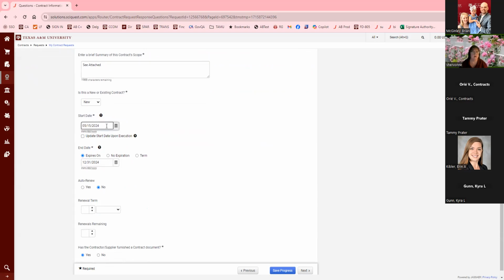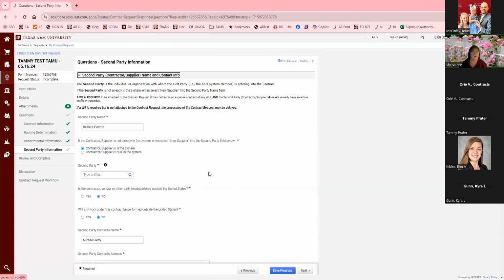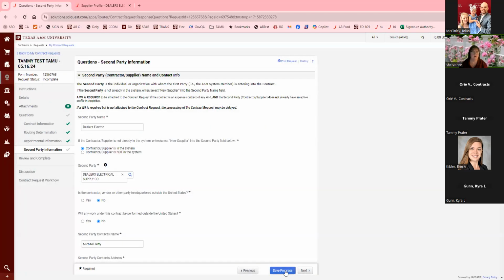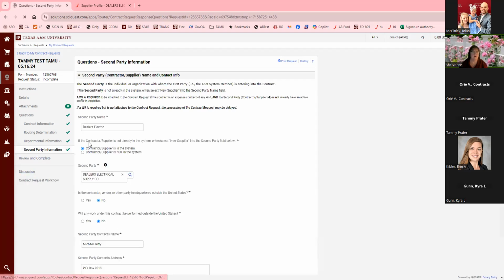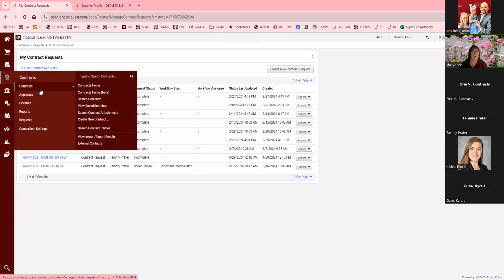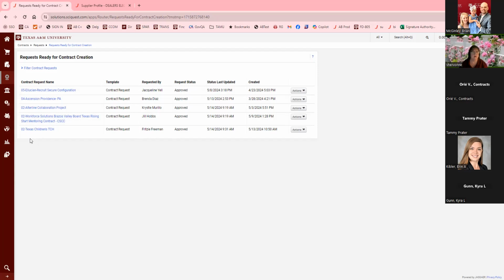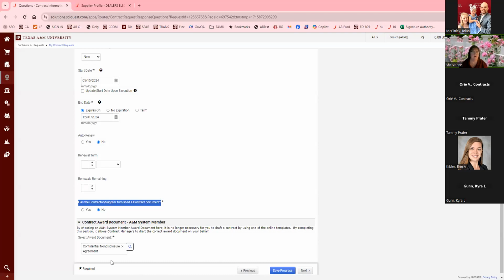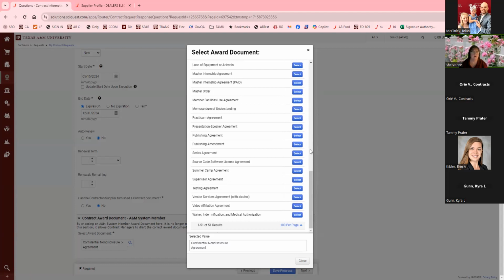May 16, 2024 - AggieBuy Contract Request Overview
This video is an upload of our May 16th training on Contract Requests in AggieBuy.